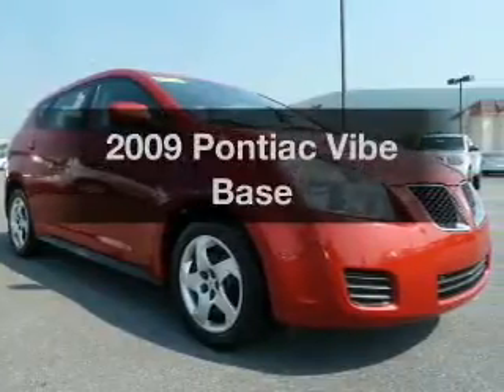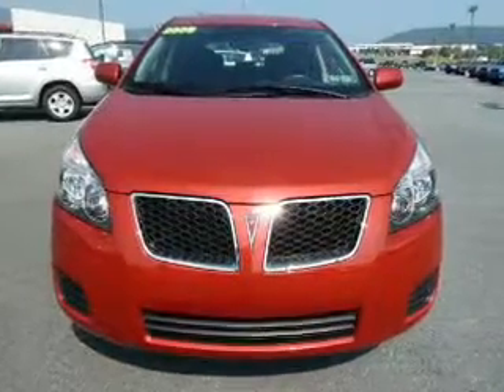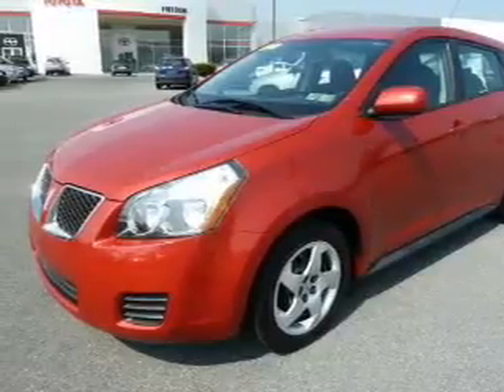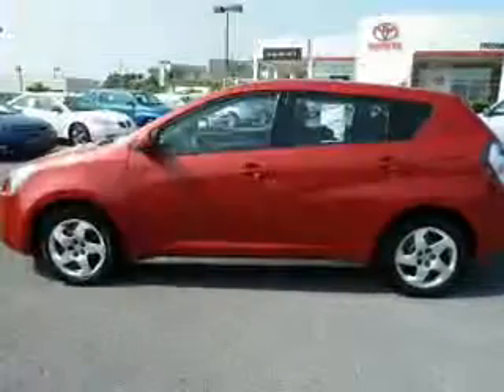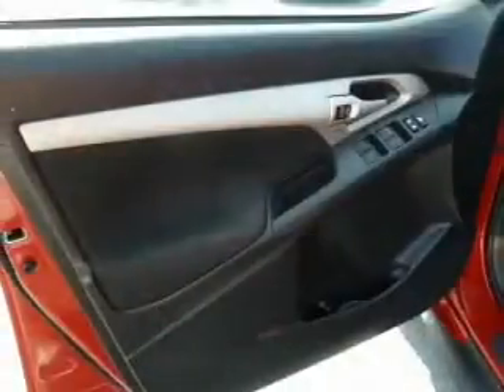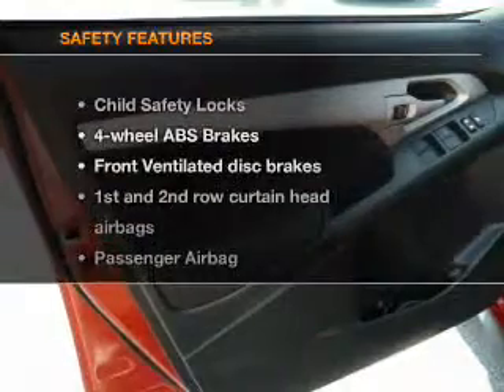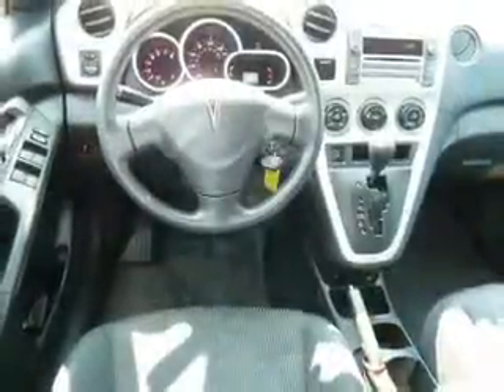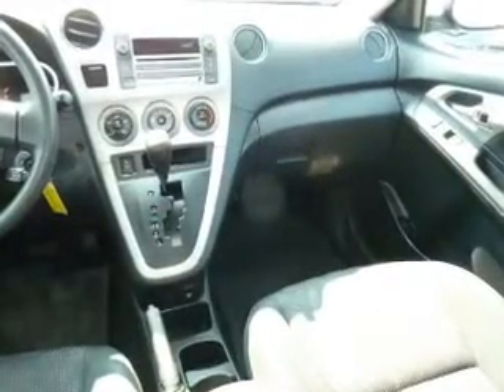2009 Pontiac Vibe - Hamburg PA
Year: 2009
Make: Pontiac
Model: Vibe
Trim: Base
Engine: 1.8 liter inline 4 cylinder 16 valve
Transmission: 4-Speed Automatic
Color: Red Hot Metallic
Mileage: 45967
Address:
41 Industrial Drive